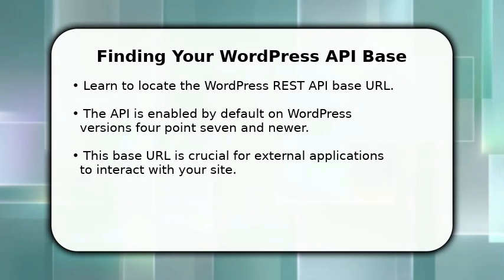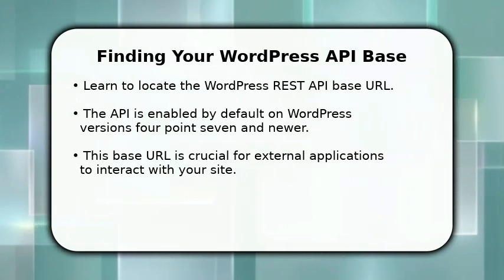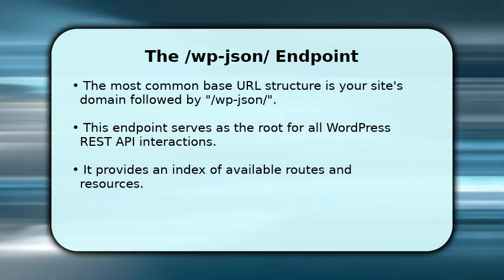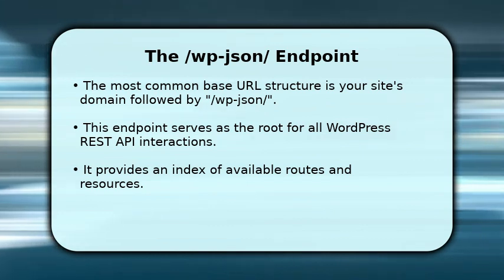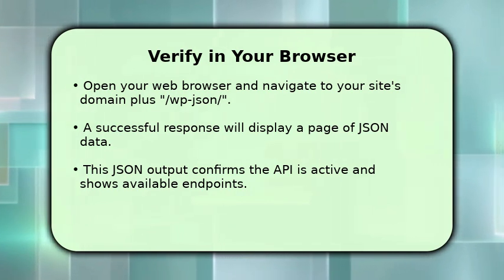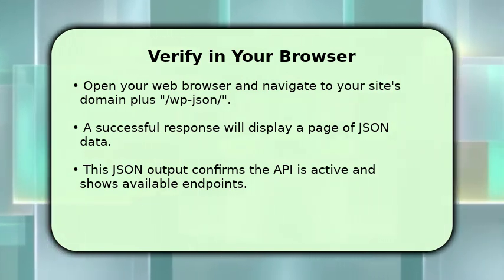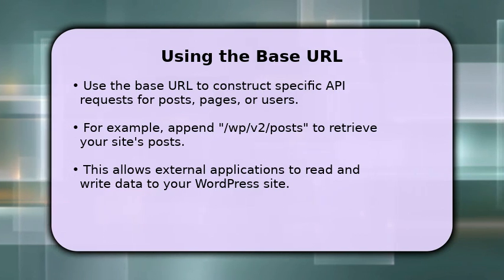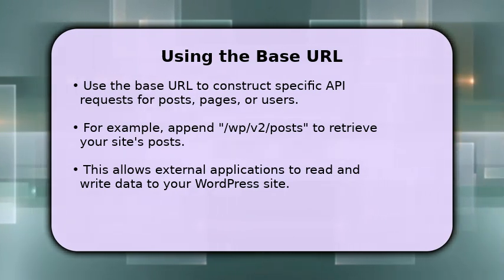How to Get WordPress REST API Base URL - Step by Step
▸ (s) In this video, we will walk you through the step-by-step process of finding and retrieving the base URL of your WordPress REST API. This is a crucial piece of information for developers who want to integrate their custom applications with WordPress using the REST API. We'll cover how to access the REST API settings in the WordPress dashboard, identify the base URL, and provide examples of how to use it in your code.